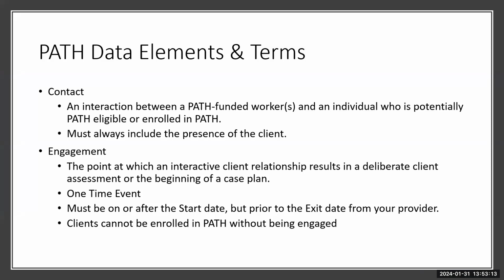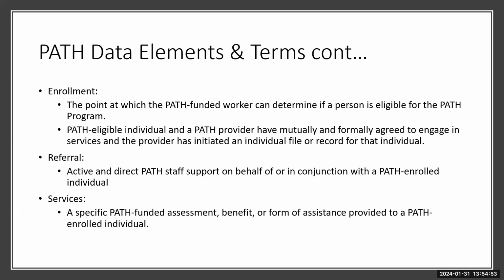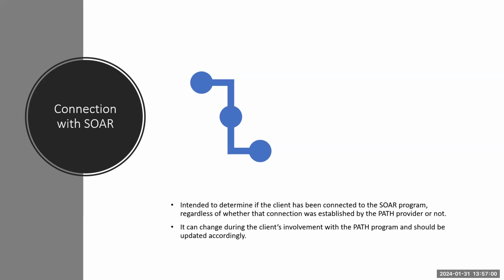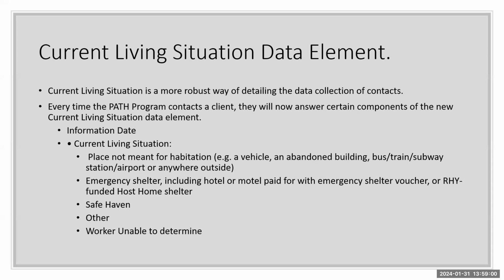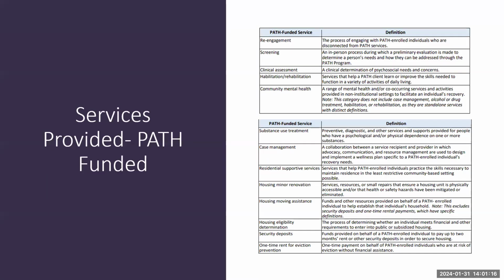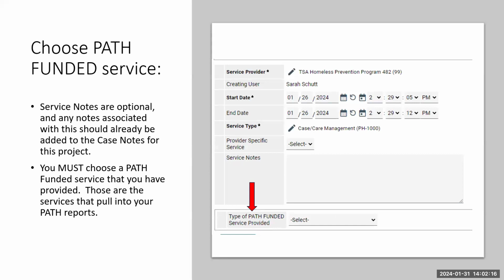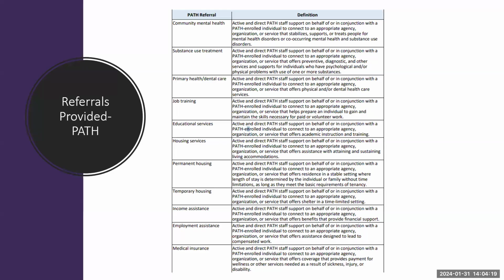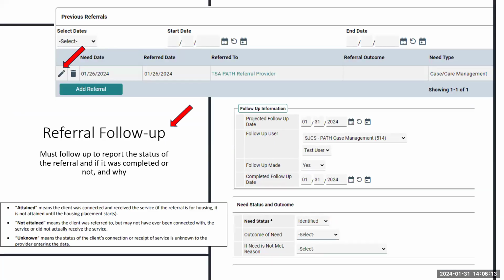PATH Project Data Elements